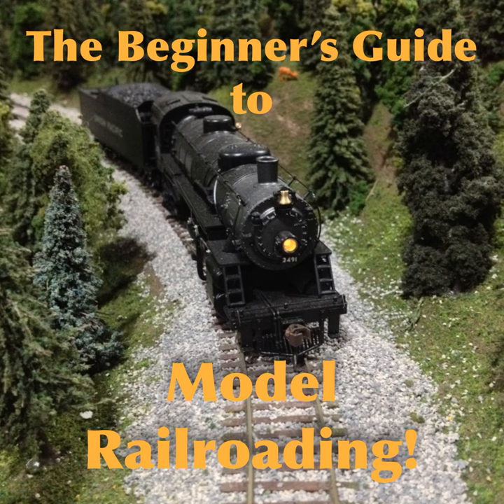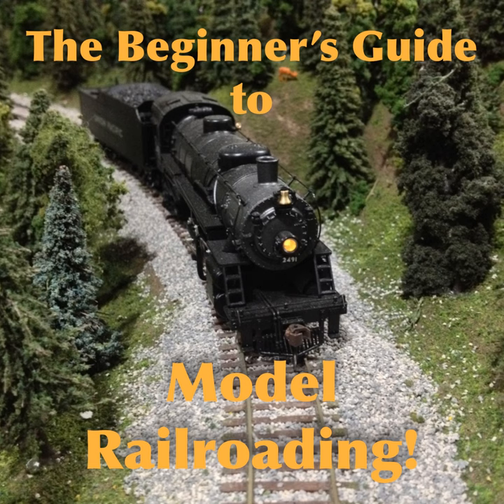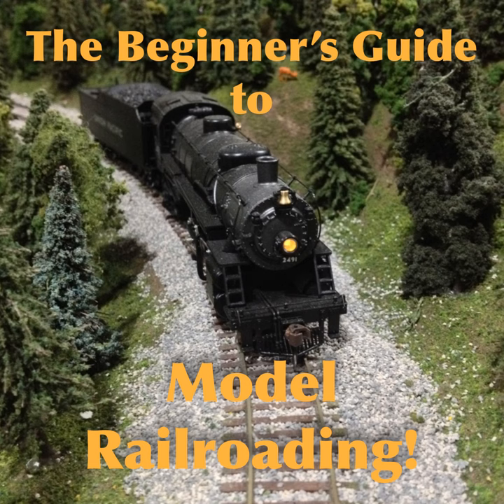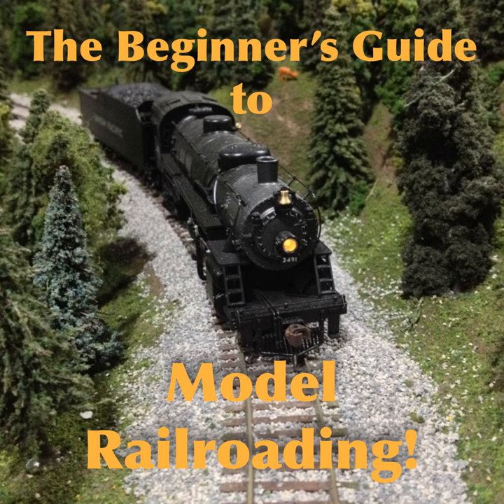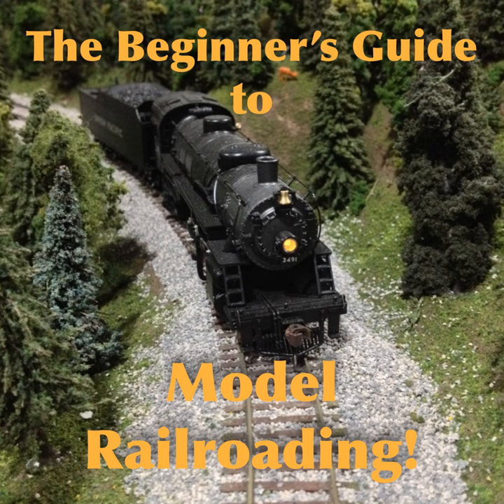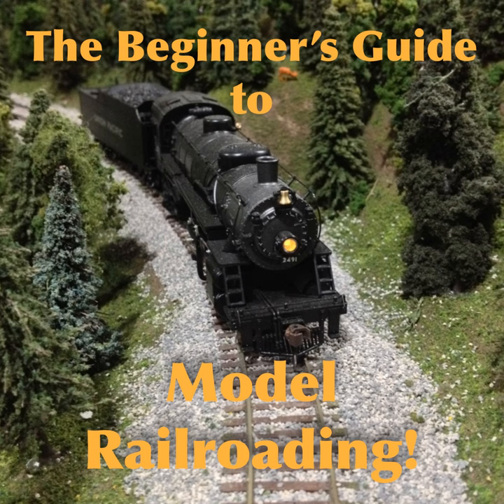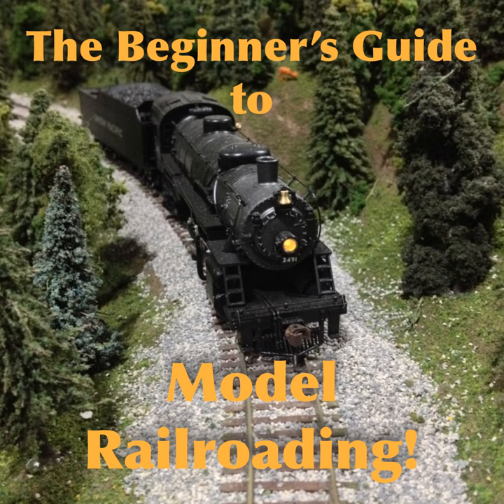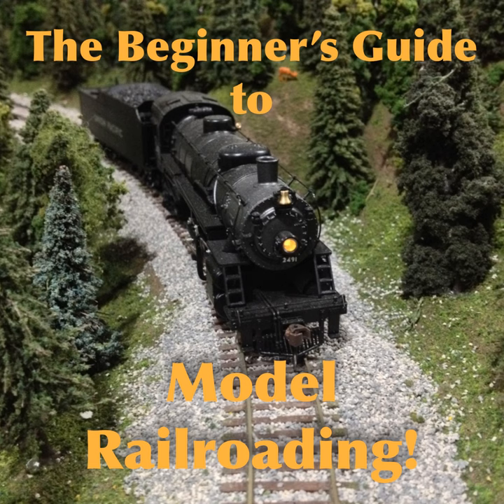BGT Episode 18: Scenery Part 1: Terrain (Lithosphere) Building, and Springfield Presentation Update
In this episode, I explain my absence, then tell you about making scenery landforms with plaster cloth, foam board, and other techniques, then finish with teaching you how to cast rocks. Be sure to visit me at Springfield this year to watch my new presentation!